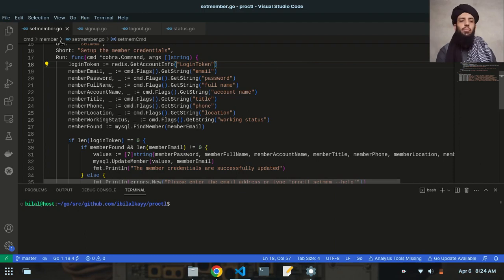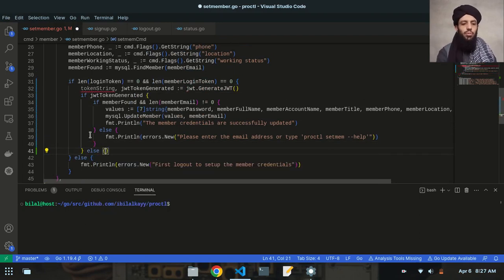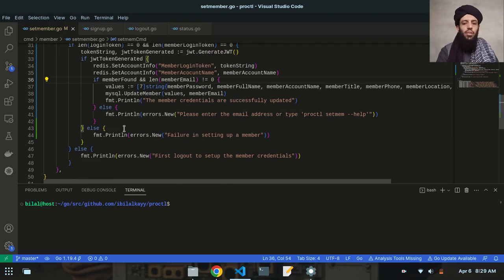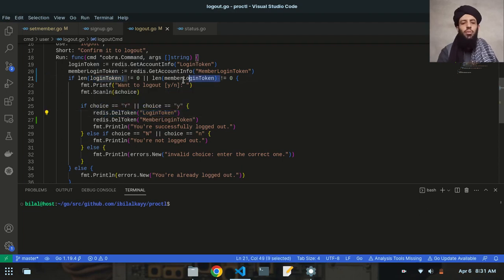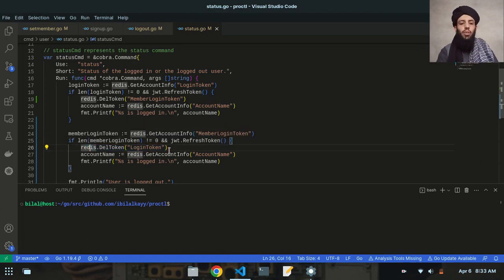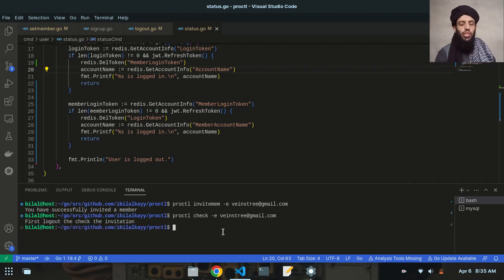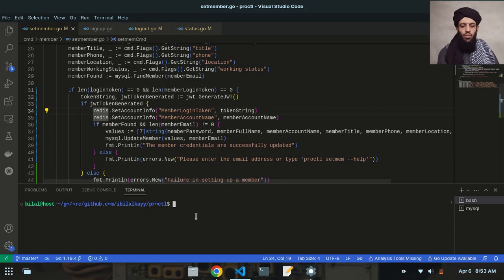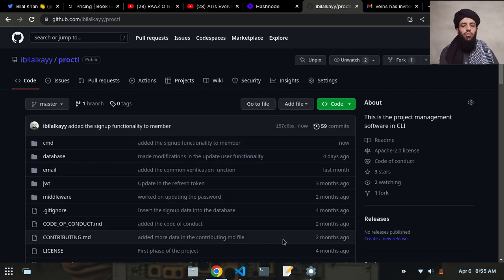proctl 39 | CLI Project Management's New Signup Functionality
Join us for the thirty-ninth installment of our CLI project management series, Proctl. In this video, witness the initiation of our work on the signup functionality, a pivotal step in enhancing user access and interaction within the platform.

Dive into the details of this transformative feature as we pave the way for a seamless onboarding experience.